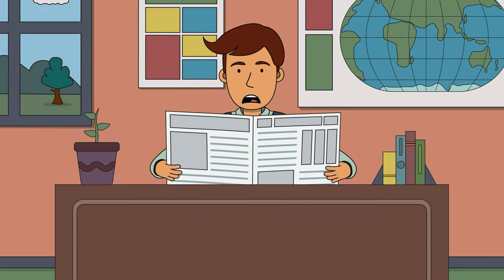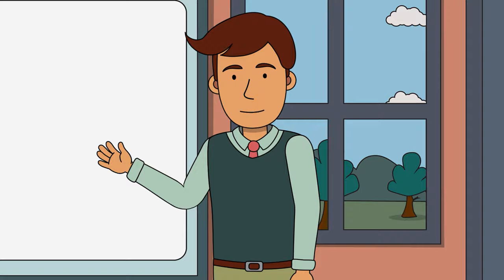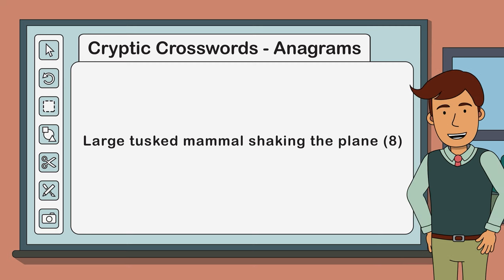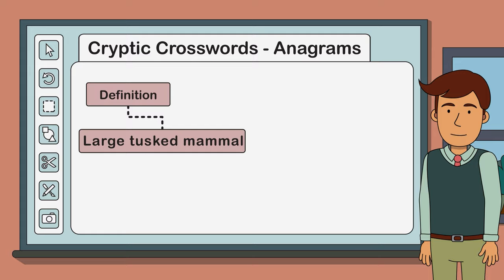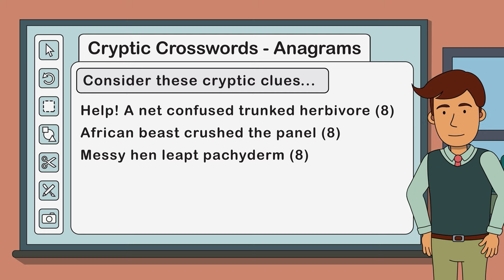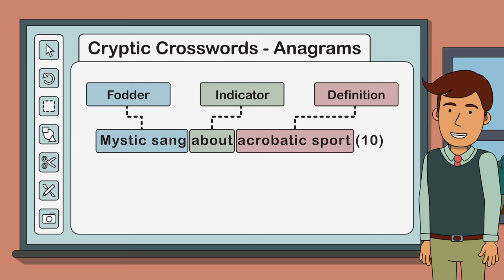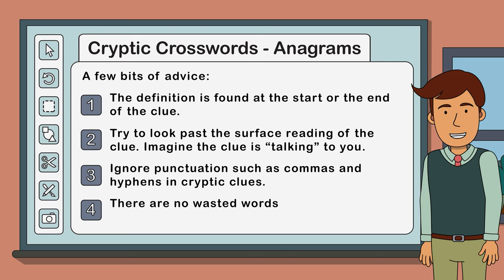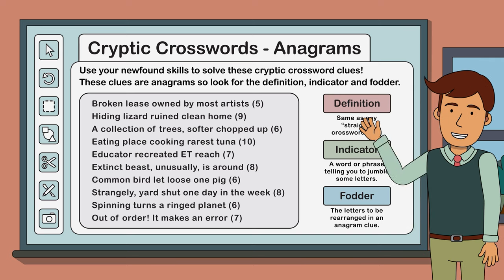A Beginner’s Guide to Cryptic Crosswords (Anagram clues)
Supercharge your creative thinking skills by exploring a new world of wordplay - Cryptic Crosswords. A step-by-step, beginners guide to understanding anagram clues and how to identify the definition, indicator and fodder. A classic brain puzzle for word wizards of all ages.

Colour Palette
"Photoshop Swatches Library for Flat UI Design" by Alex Kolpikov

Recommended for Year 4, Year 5, Year 6, Year 7, Year 8 students.
Recommended for Grade 4, Grade 5, Grade 6, Grade 7, Grade 8 students.

for ideas on how differentiate this task for your students.